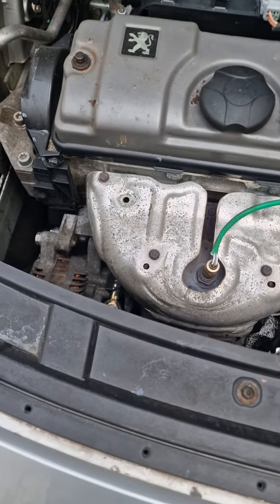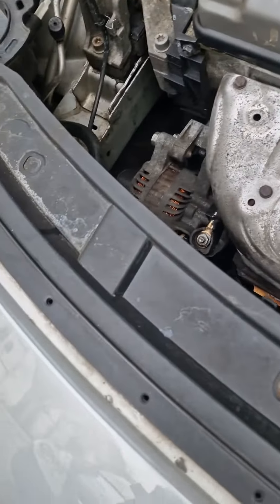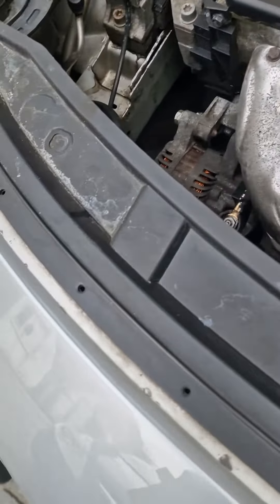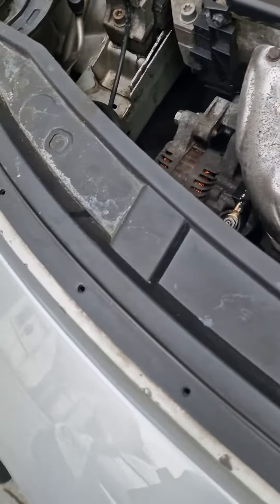peugeot 207 alternator wire corroded part 2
just the following up vid of the peugeot 207 battery charging at 14v but not showing charge voltage at alternator..wire cleaned and repaired